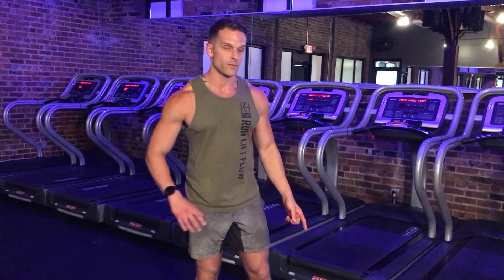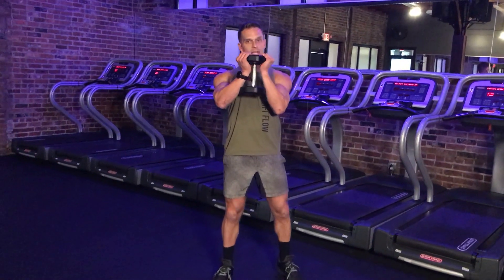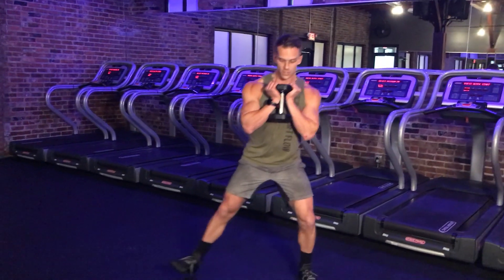Wide to Narrow Squat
Starting in a narrow stance squat either step or hop out to a wider stance squat, and back to the narrow stance. This is one repetition.  Keep you knee, ankle and toe in alignment in both positions with your chest tall and a long spine.